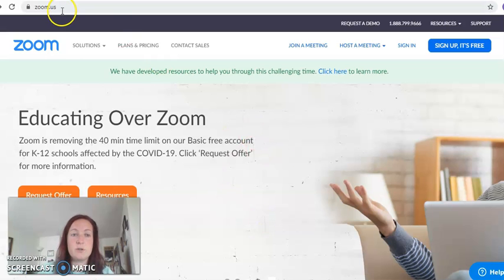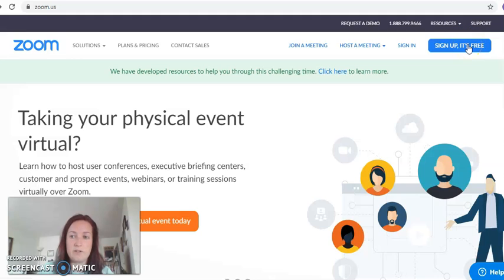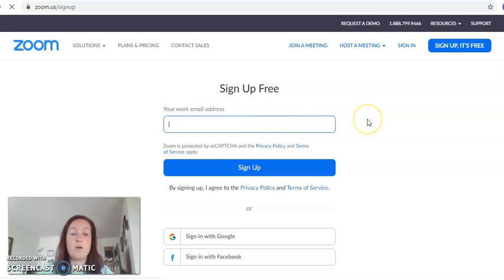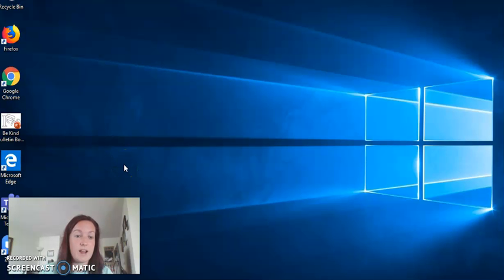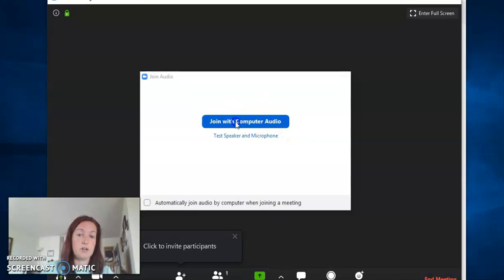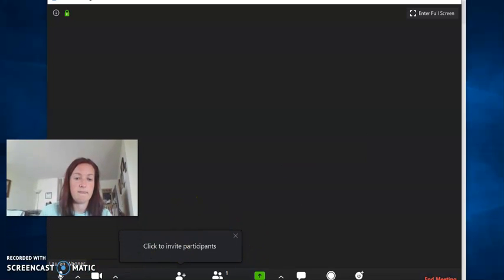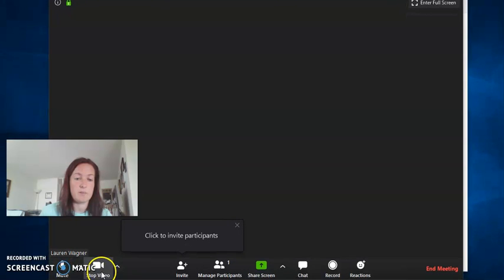Zoom Tutorial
This will show you how easy it is to make a zoom account!